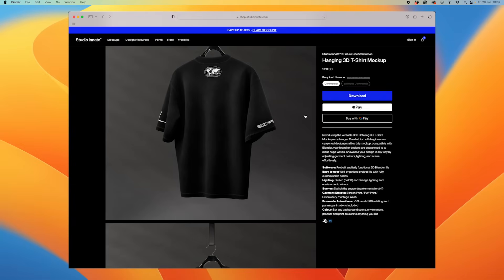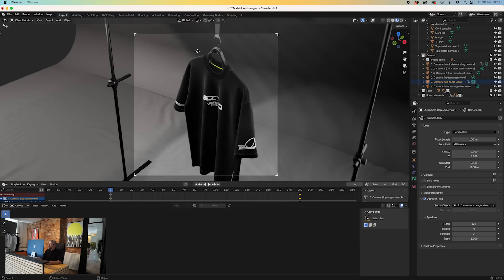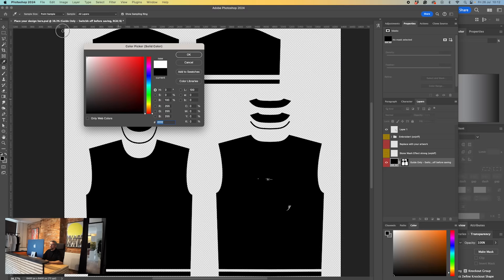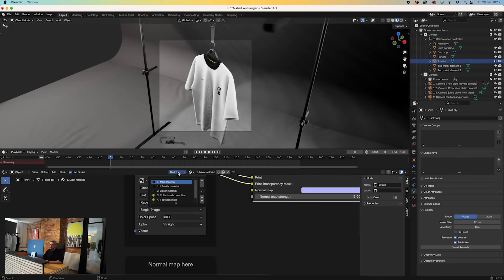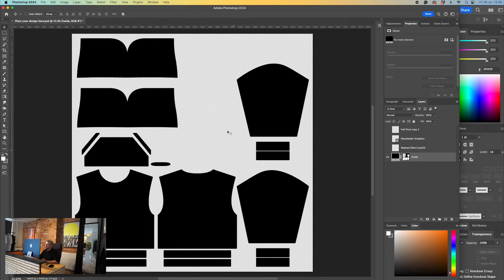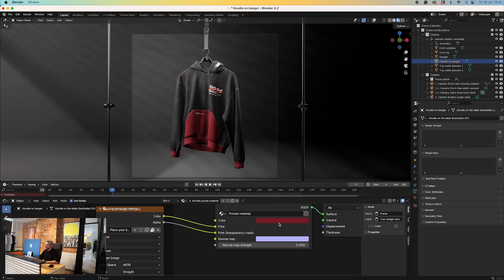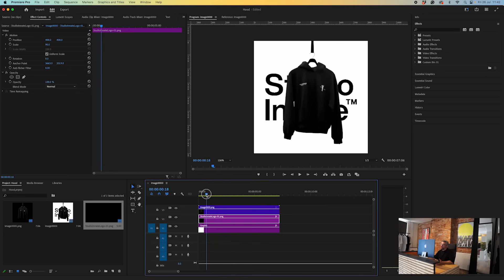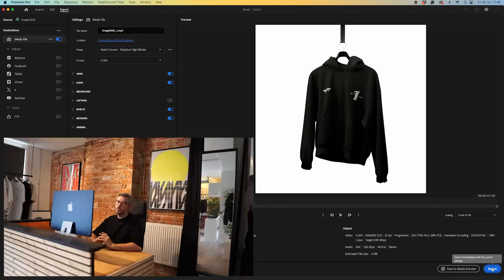Easy to use 3D T-Shirt & Hoodie Mockups for Blender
Effortlessly Create 3D T-Shirt & Hoodie Mockups in Blender using these mockups;

Welcome to the Studio Innate channel! In this video, we'll show you just how easy it is to use our Hanging 3D Hoodie Mockup and 3D T-Shirt Mockup. Whether you’re a beginner or an experienced designer, our mockups, compatible with Blender, are intentionally built to be easy to use without compromising on the output.

✨ Key Features:
- Prebuilt and fully functional 3D Blender file
- Well-organised project file with fully customisable nodes
- Easy adjustment of garment colours, lighting, and scenes
- Switch lighting and environment colours on/off
- Screen Print, Puff Print, Embroidery, and Vintage Wash effects
- Six smooth panning animations included
- Full colour customisation for background, environment, product, and print

These mockups are perfect for established streetwear brands to those starting a clothing brand or simply exploring 3D mockups for the first time. Our tools are designed to inspire and facilitate your creativity.

2. If you don't have Adobe Photoshop, use Photopea for free
3. If you don't have Adobe Premiere Pro, use any of these for free

👉 Check out Studio Innate for more digital design tools: shop.studioinnate.com